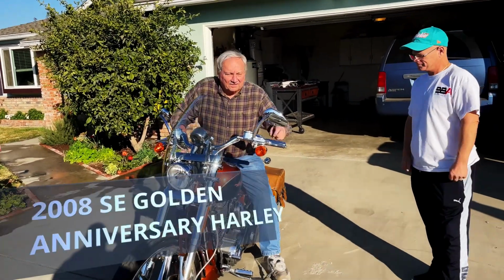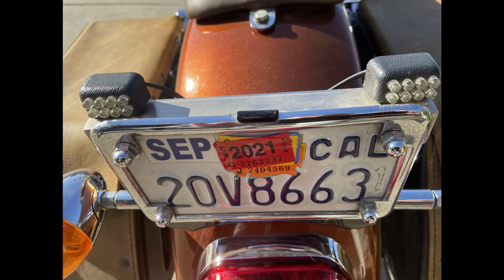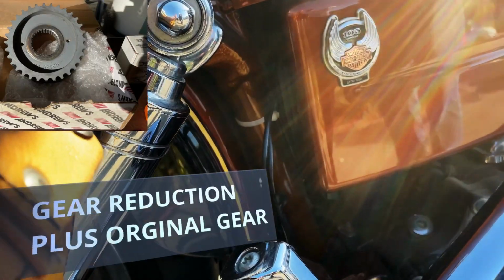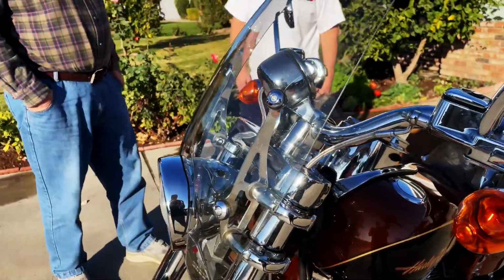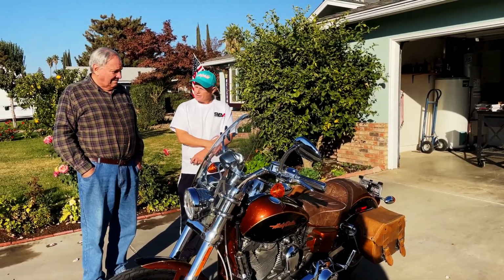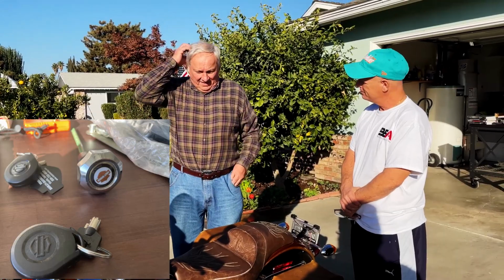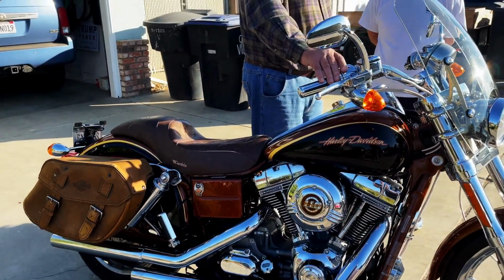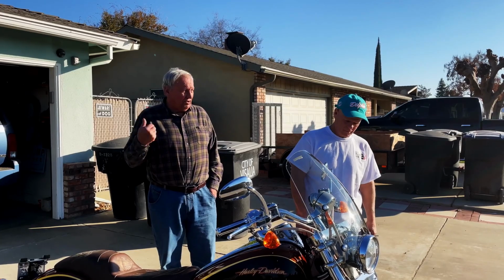Harley Davidson Anniversary Model up for bidding now at BBA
Come into bigballerauctions.com to bid this and much more from me